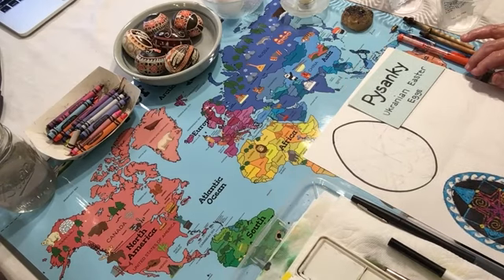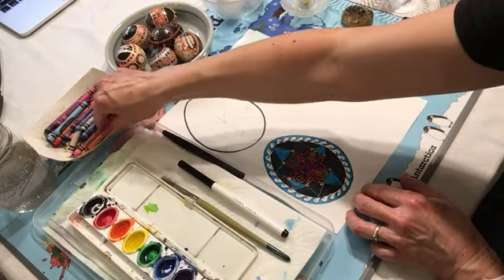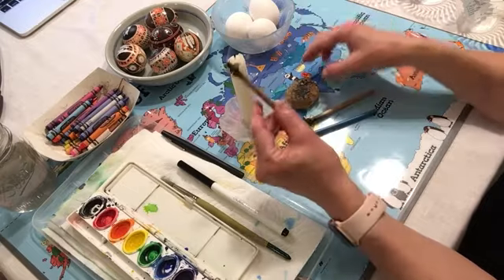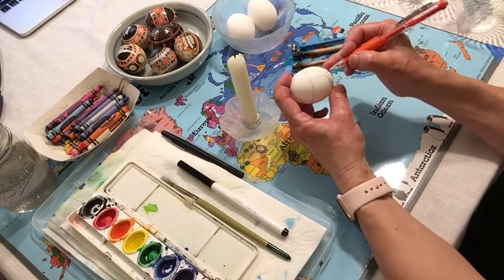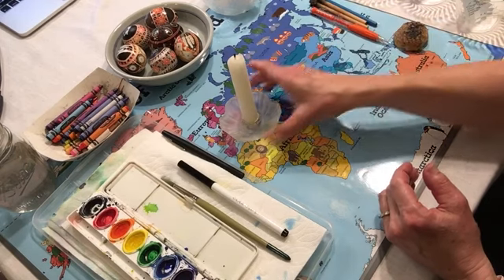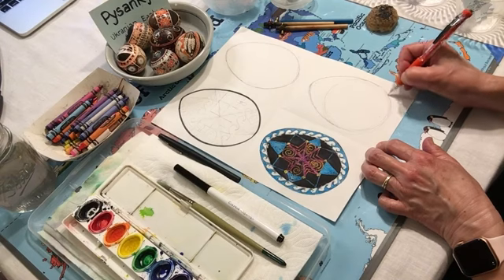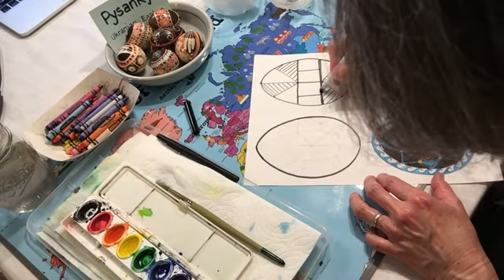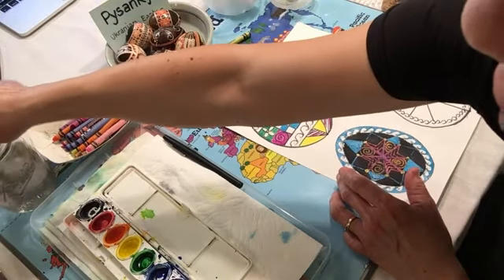Kids Day Online! Ukrainian Easter Eggs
Kids’ Day: April 2021

Description:

Miss Lisa invites you to travel virtually to the country of Ukraine today to decorate Ukrainian Easter eggs! They are called Pysanky (pl.) [or pysanka (s.]). The name ‘pysanka’ comes from the verb ‘pysaty’, meaning ‘to write’ because the designs are not painted onto the egg, but are written in melted beeswax. ‘Pysanka’ is often used to describe any type of decorated egg, but it specifically refers to an egg created by the written wax method and utilizing traditional motifs. The eggs are meant to be decorative (not eaten) and the yolk and white will dry up over time.

Pysanky are decorated near the end of Lent and are given as gifts at Easter. Most Christians in Ukraine belong to the Orthodox Church, which uses the Julian calendar to determine their holy days. Orthodox Easter will usually fall later in the year than Western Christian Easter, which is calculated using the Gregorian calendar. This year, Easter in Ukraine is on May 2nd.

Method for creating real pysanky:

Although we don’t have time to do the demonstration for you, here are the steps for your interest:
1. Obtain fresh chicken eggs, duck eggs, goose eggs, etc. The fresher the better. If your design uses white, you must start with a white egg. Do not boil the eggs – you will use them raw.
2. Gently wash eggs in slightly soapy water. Dry. Eggs should be at room temperature when adding wax and color.
3. Make up the dyes in small individual jars or bowls according to instructions.
4. Light your candle and heat your kistka (stylus). Scoop up some wax and allow it to melt and flow out the tip so that you can write your designs on the egg.
5. Cover all areas with wax that you want to remain white.
6. Transfer egg to the yellow dye bath for 5 – 10 min.
7. Remove and pat dry (don’t rub)
8. Cover all areas with wax that you want to remain yellow.
9. Repeat the procedure for each color you’re using, working from light colors to dark.
10. After you are finished with all your dye steps, the wax is melted off. Hold the egg near your candle flame and wipe away the wax as it melts (you’ll have to do this several times as you melt different areas of wax). There are alternate methods involving hair dryers and ovens.
11. You have created a beautiful, multicolored design!

Materials for Paper Egg Decorating:

Crayola crayons
Crayola Supertips black felt pen (from a set)
Crayola 8-pan watercolor paint set with brush
Watercolor paper
Paper towels

About the ARTREE program and ARTREE Artist Lisa Gilliland-Viney:

ARTREE goes (almost) LIVE!

The ARTREE program works with local professional artists to bring arts education to K-12 students in the Merced County schools, through in-person classroom and learning pod experiences, and through our virtual arts program (accessed through our Merced Multicultural Arts Center YouTube channel). The ARTREE program also ran a vibrant after school program, a home school arts program, and a Youth Arts Summer Camp at the Merced Multicultural Arts Center (MAC) prior to the pandemic. We look forward to continuing these programs in the future.

Prior to the pandemic, ARTREE Artist Lisa Gilliland-Viney had taught art to children for 16 years in many Merced County schools through the ARTREE program. She also taught at the MAC in the after-school program, and in the Summer Youth Arts Camp. Lisa looks forward to teaching in our new “Home School Arts@MAC” program, and returning to in-person teaching when it is safe to do so. Lisa also works as the Education Director at the MAC.

Lisa is an active artist as well as arts educator. She is a member of the Contemporary Humanitarian Artists Association (CHAA) and the Arbor Gallery.